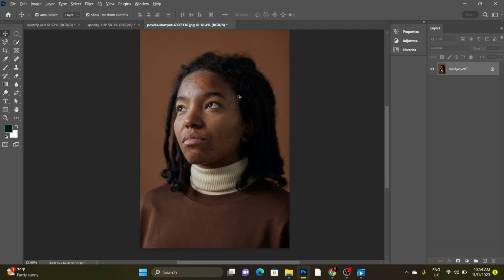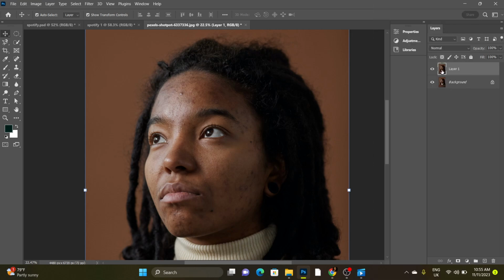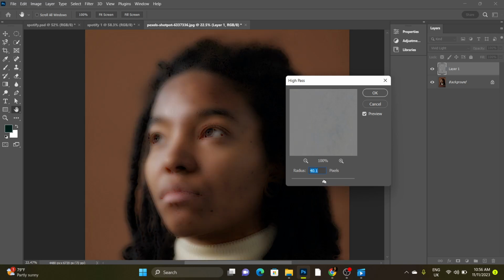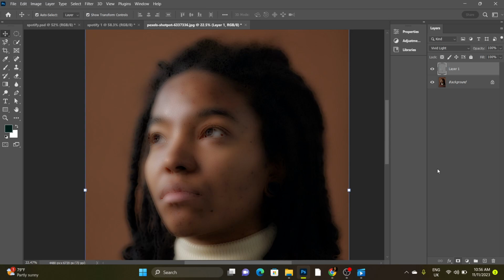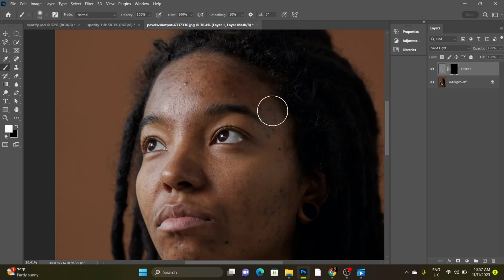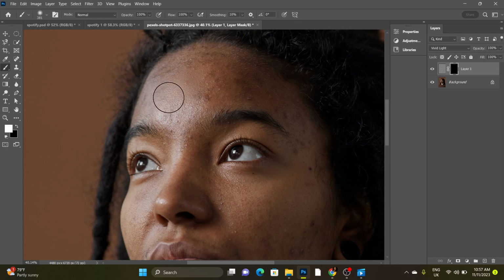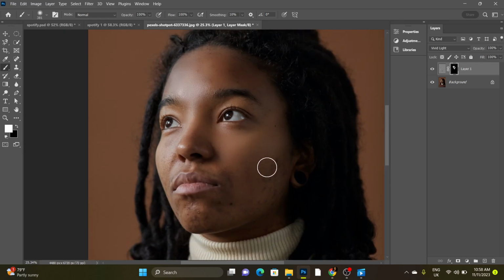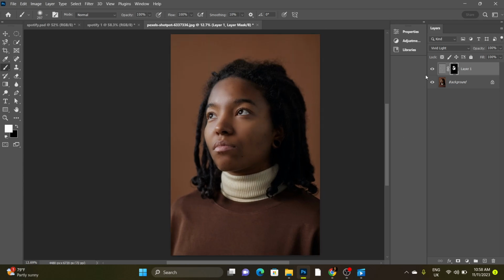Ligtht Photo Retouching on Photoshop